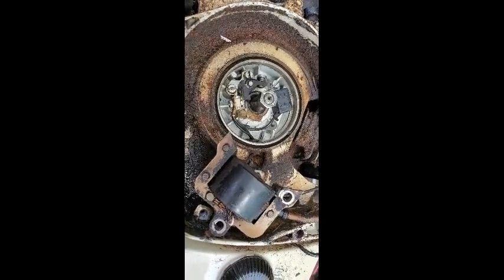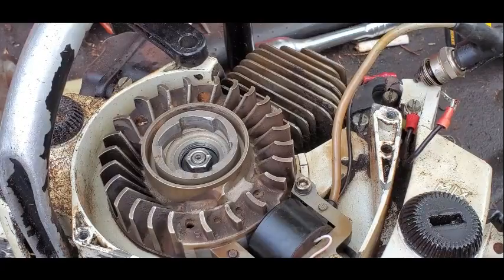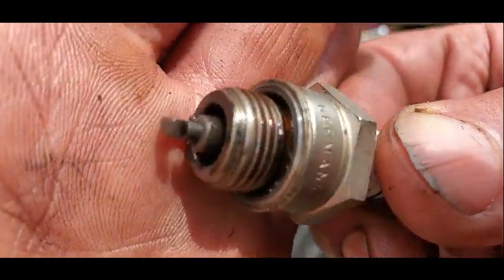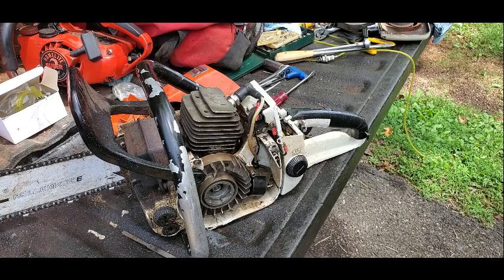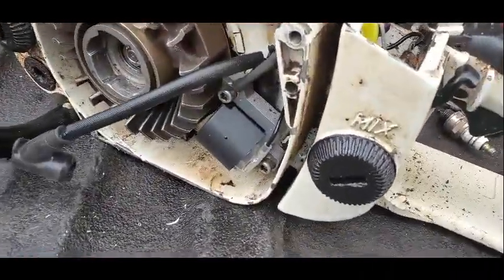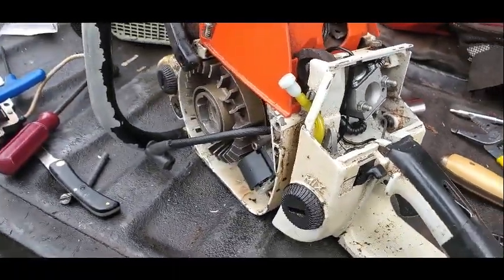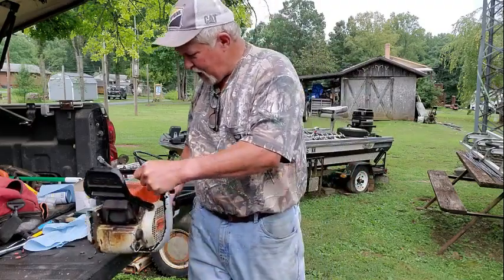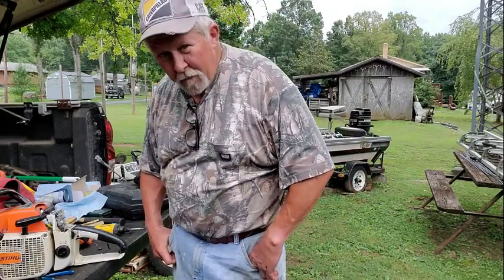Resurrecting a Free Stihl 028 WB chainsaw with problems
It had carb and ignition  problems.

Thanks for the subs, likes and comments.